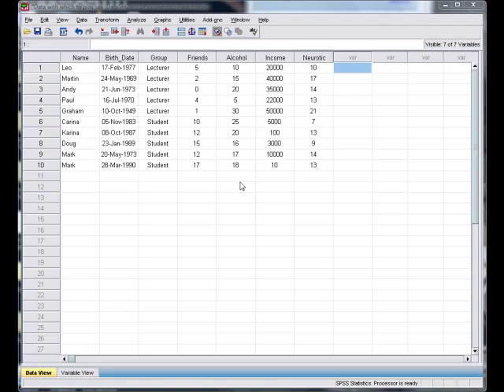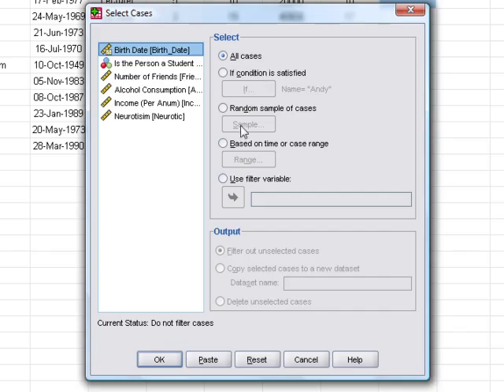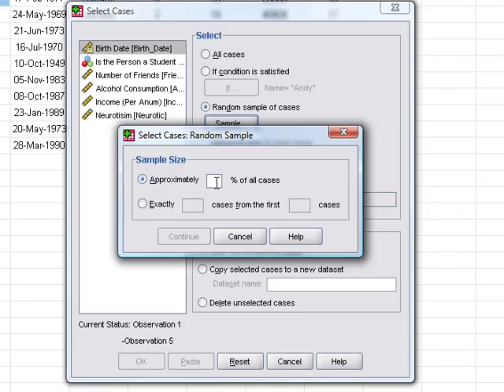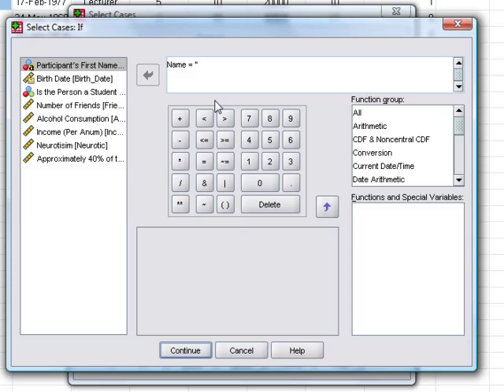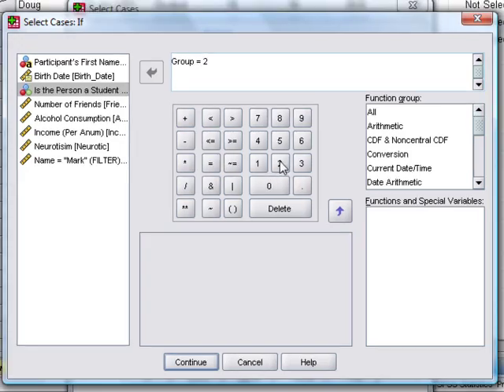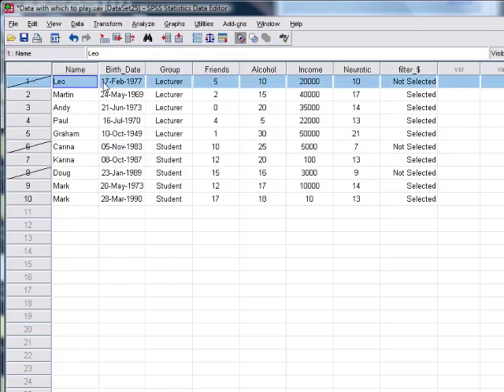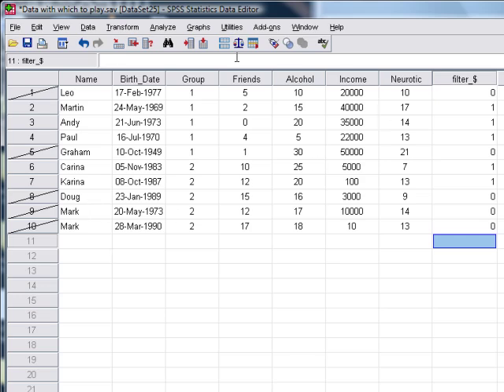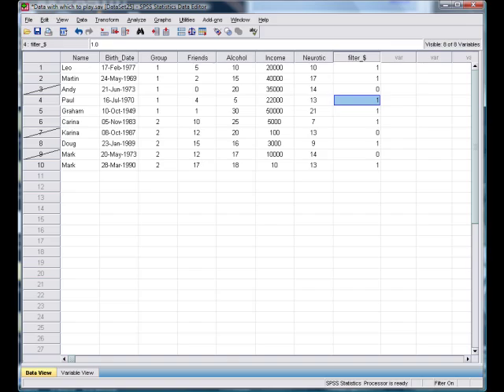Selecting Cases in SPSS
Short tutorial on selecting cases in SPSS to accompany my book 'Discovering Statistics Using SPSS'.